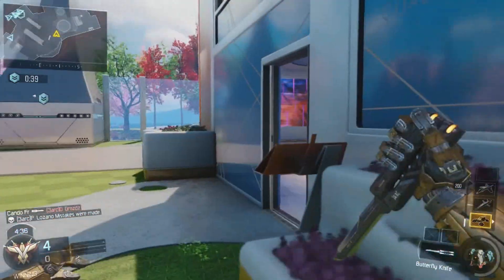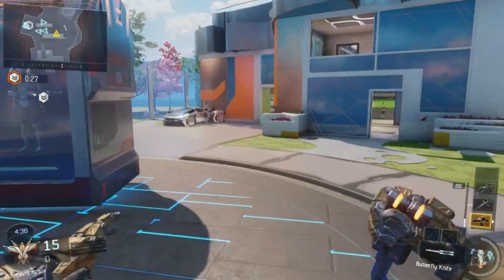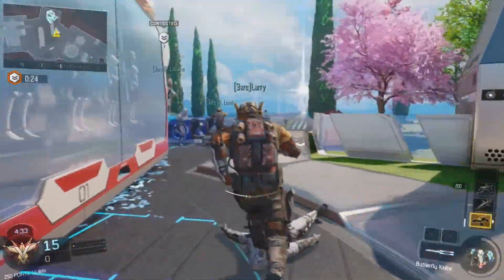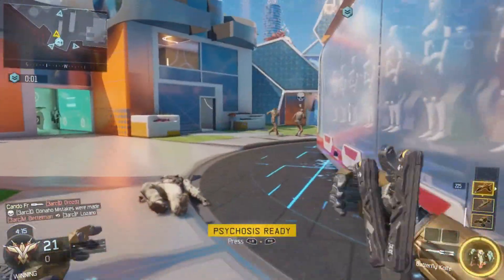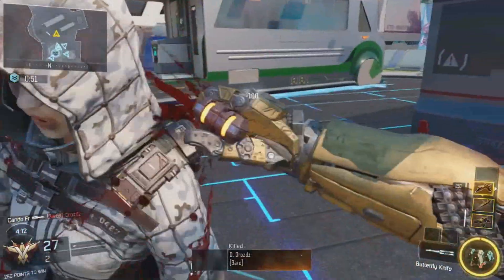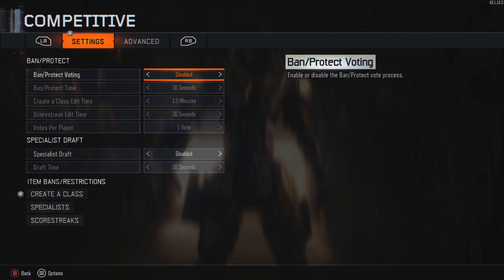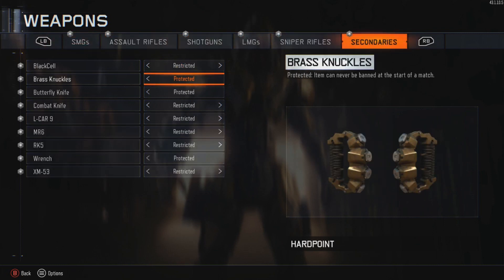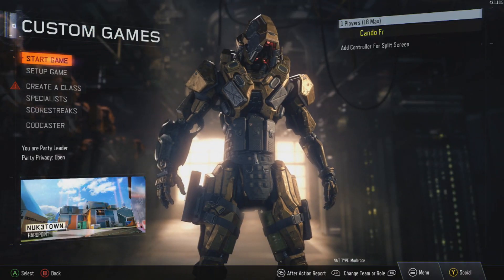HOW TO GET THE NEW "BUTTERFLY KNIFE" IN BO3! - BLACK OPS 3 BUTTERFLY KNIFE GAMEPLAY!